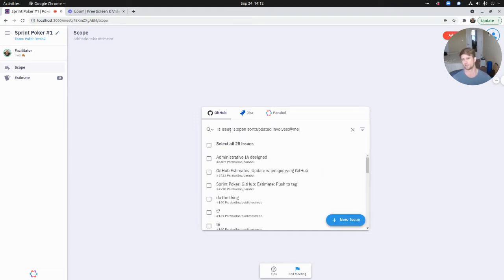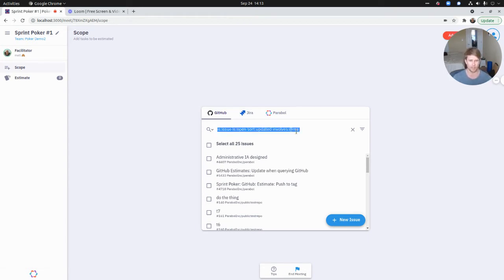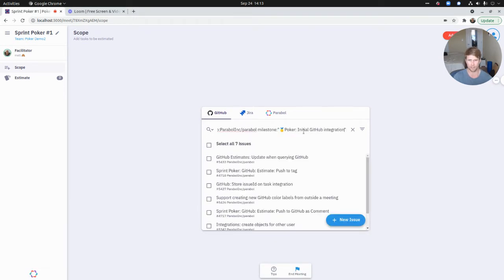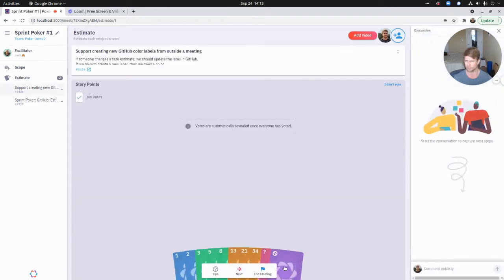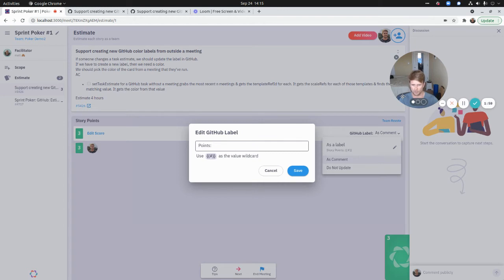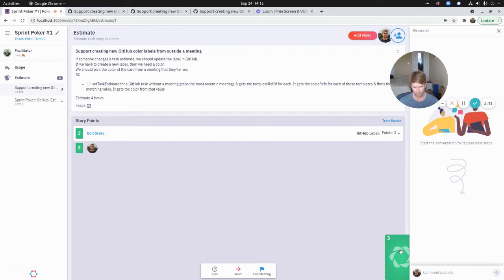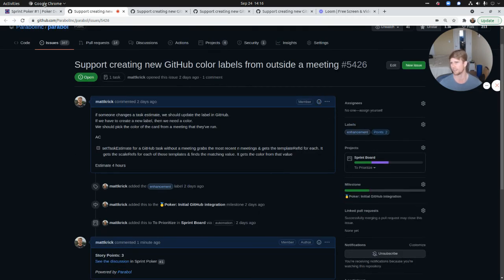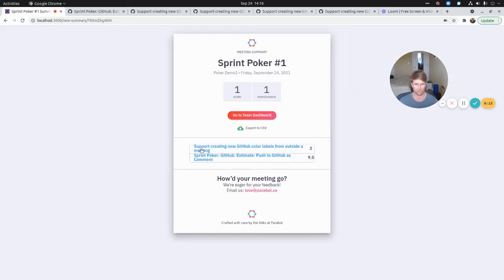New Estimate GitHub Issues with Remote Planning Poker™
Teams can now select GitHub issues, run a Planning Poker session, and sync estimates to GitHub, all in one smooth motion. Better estimates, less effort.